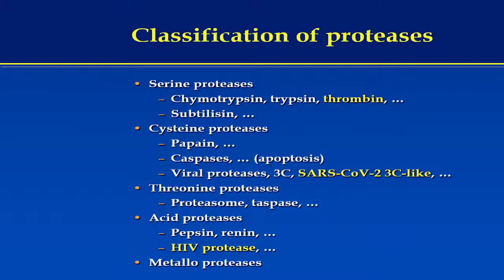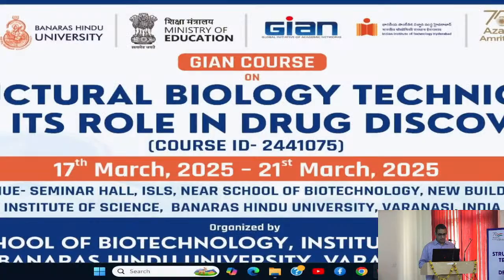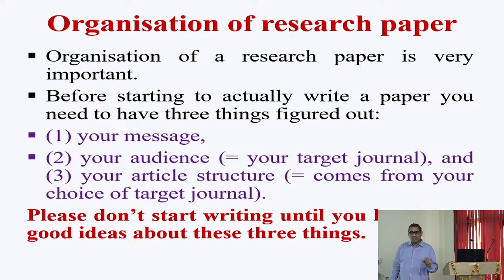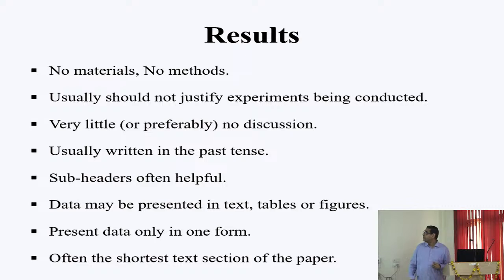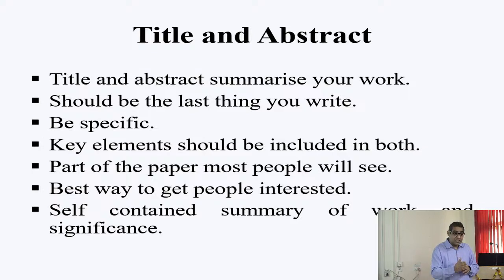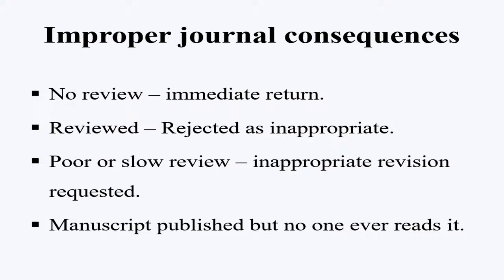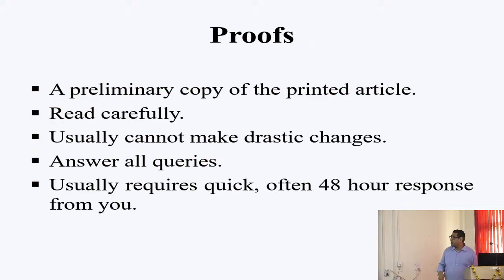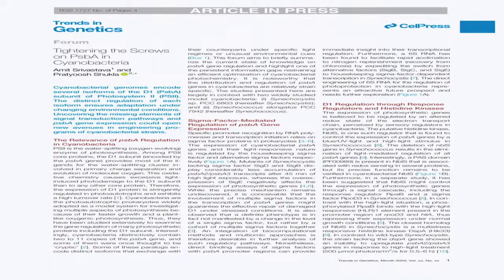Lecture 8: Protein kinases and proteases